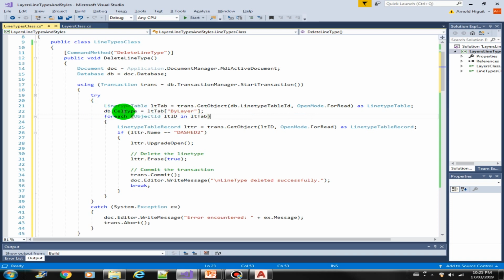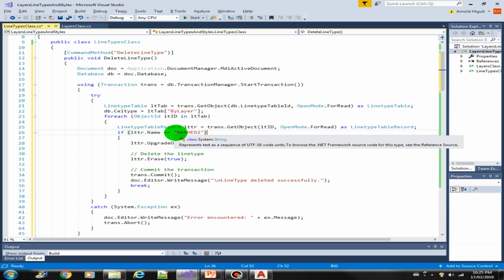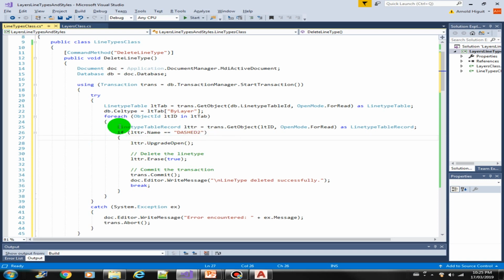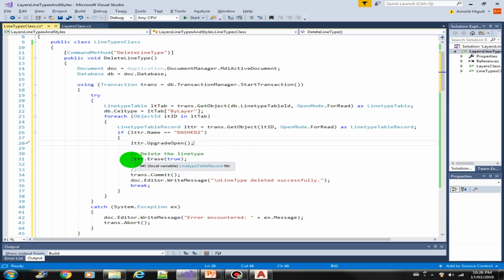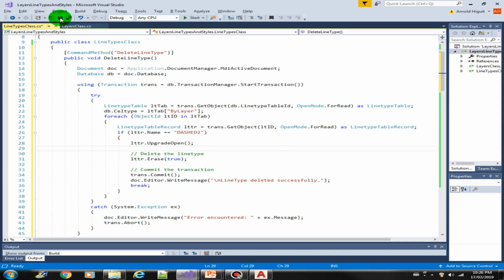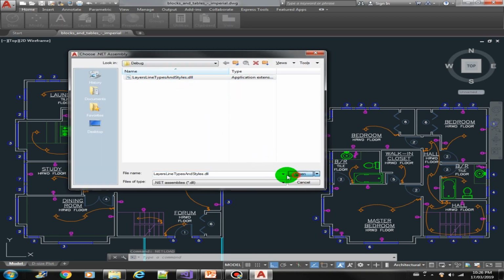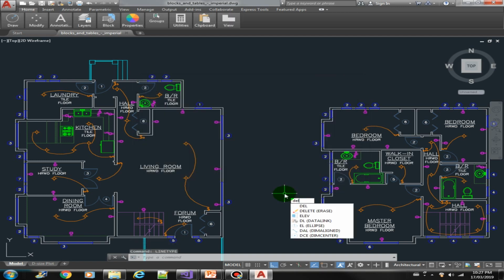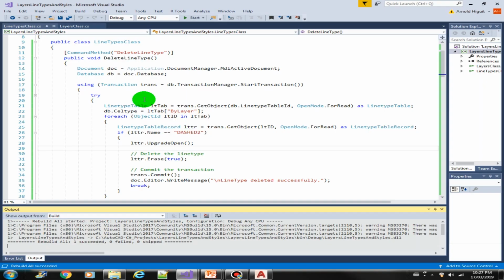Deleting a LineType in AutoCAD using C# (S7 - 14)